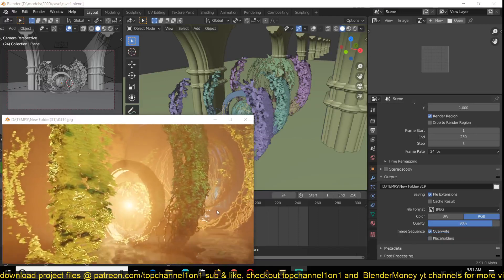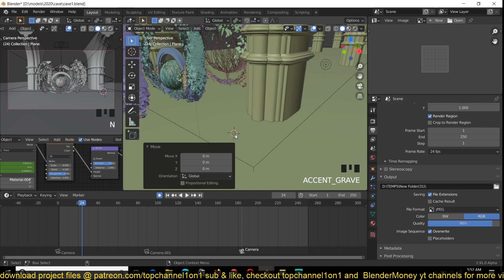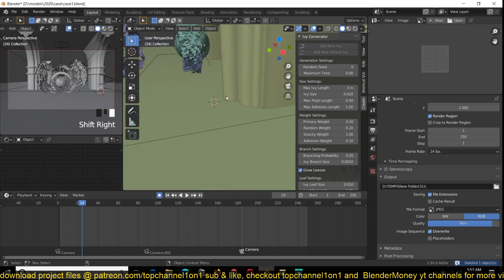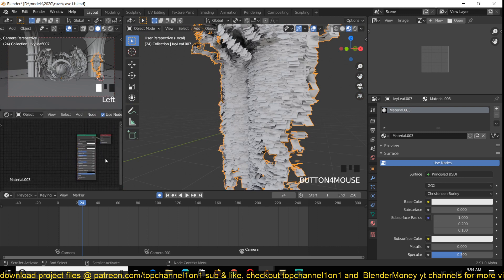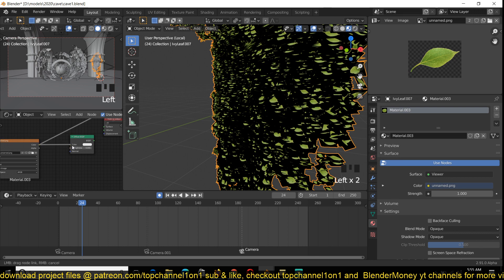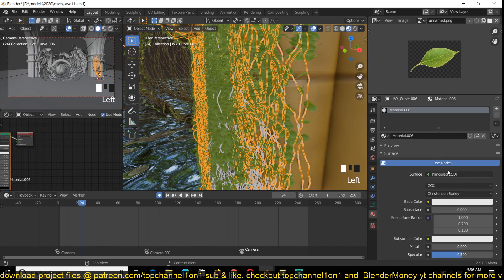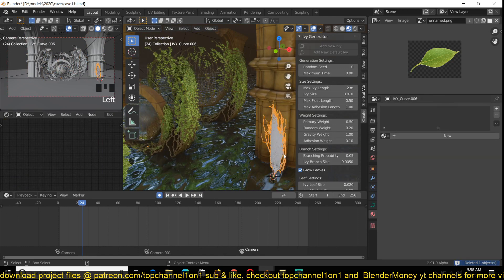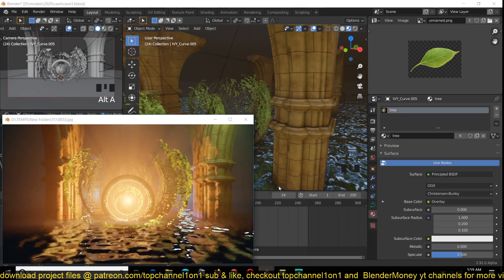how to use the ivy generator in blender to make epic scenes